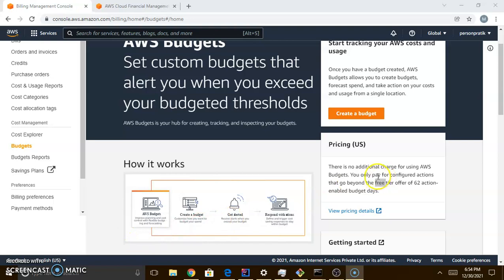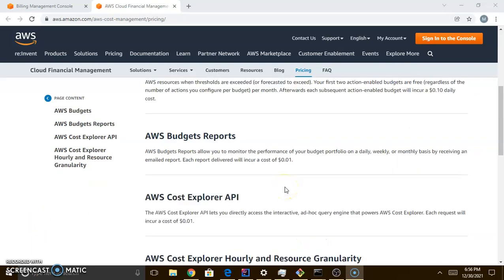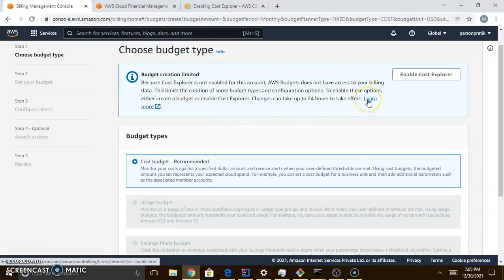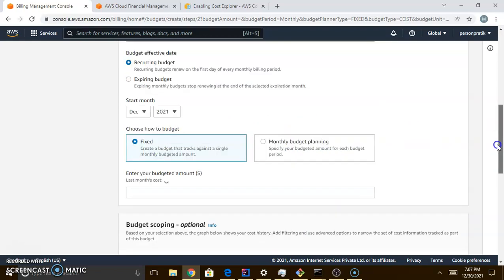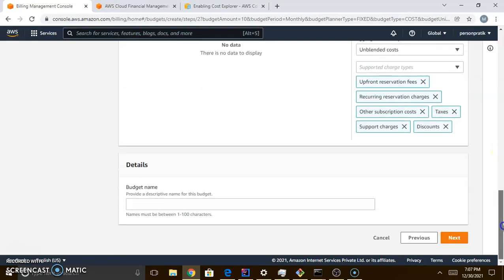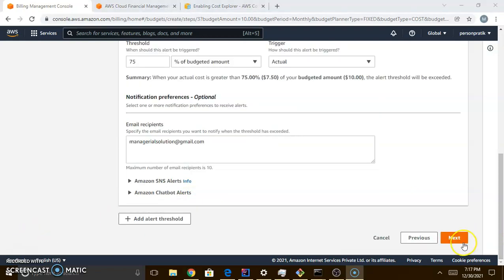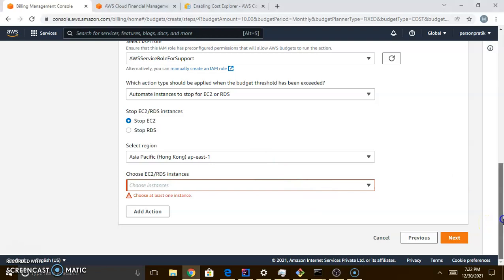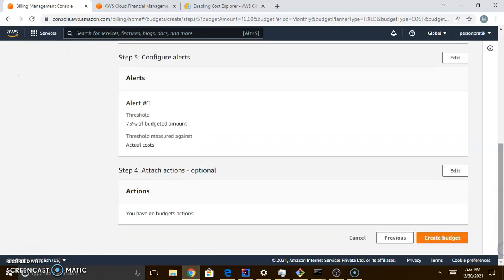Avoid getting huge bills for AWS free tier by creating AWS Budgets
This video explains steps for creating AWS Budget. The pricing for AWS Budget and Cost Explorer are illustrated.